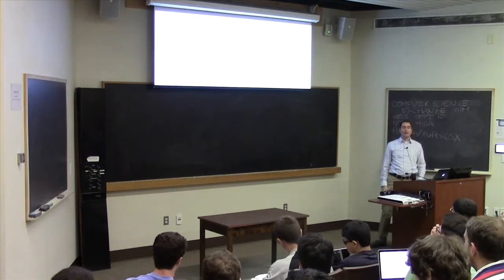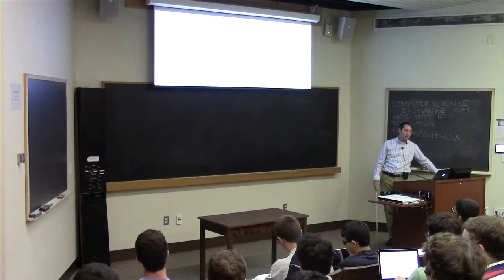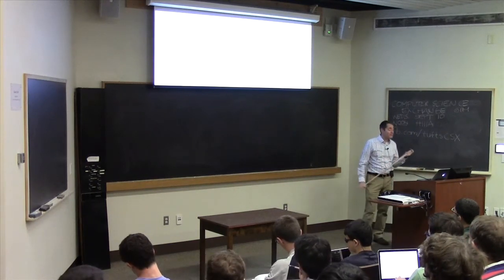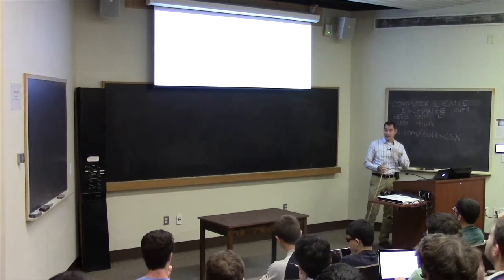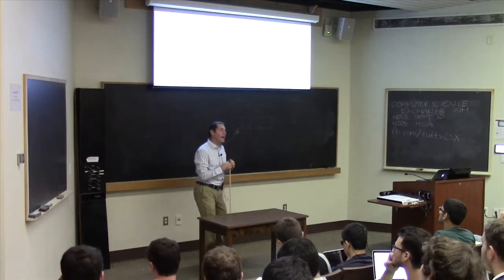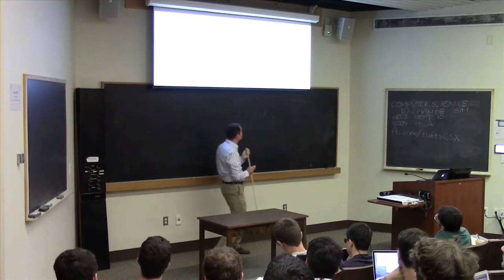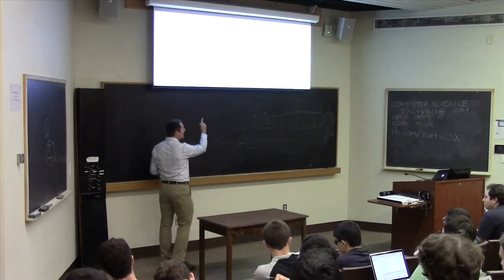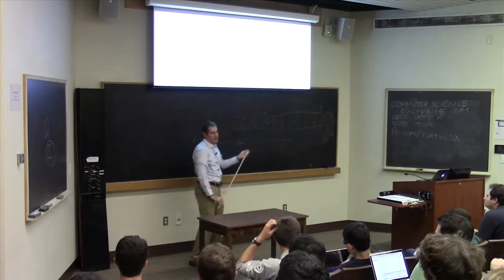Data Structures Fall 2014 Section 1, Day 2: Dynamic Arrays